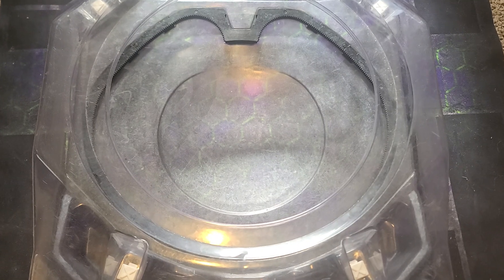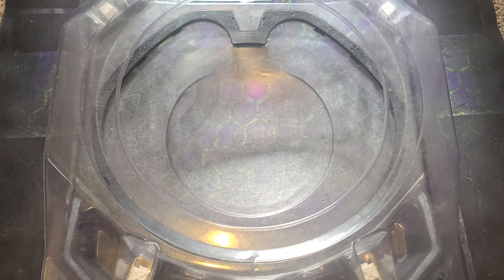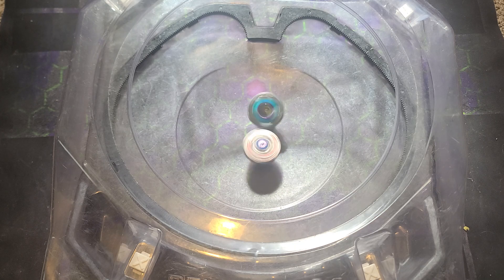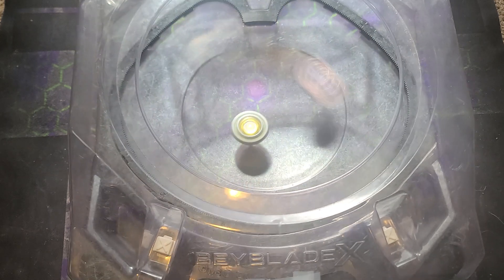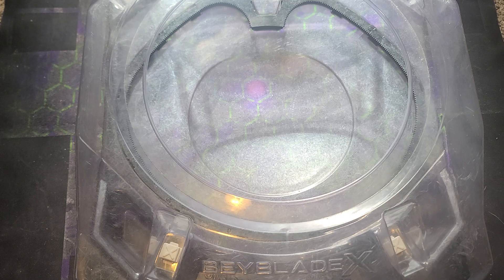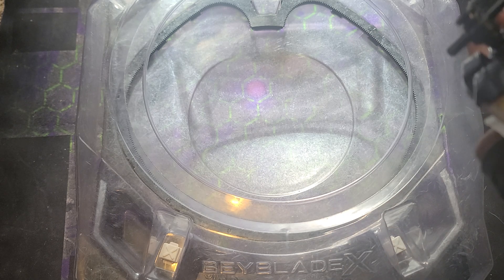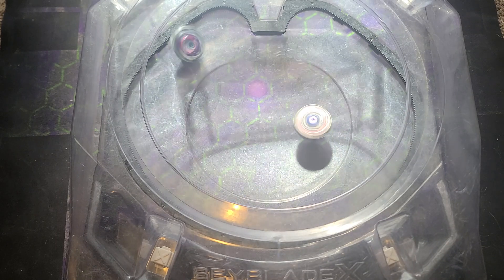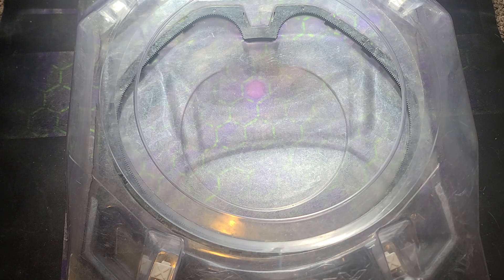DARK AURA! Lightning L-Drago Vs. Knightlance, Wizardarrow, Sharkedge! Beyblade X Battle ベイブレード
Ryuga Vs Mukti and Meiko In epic battles!